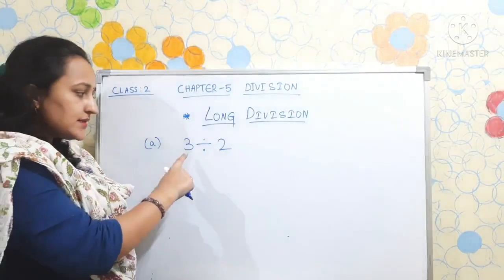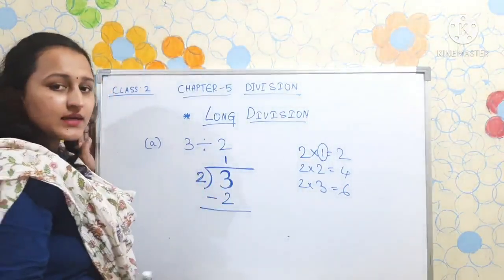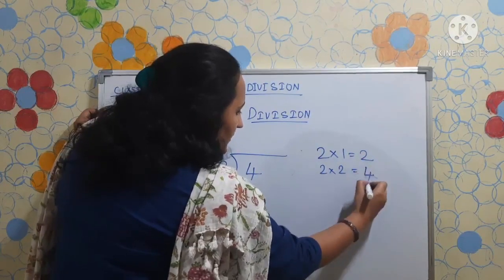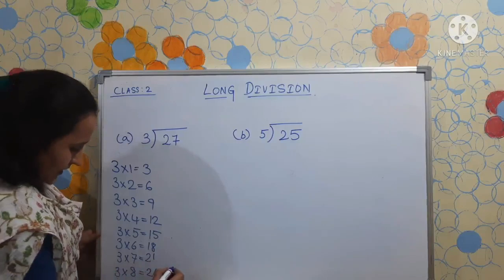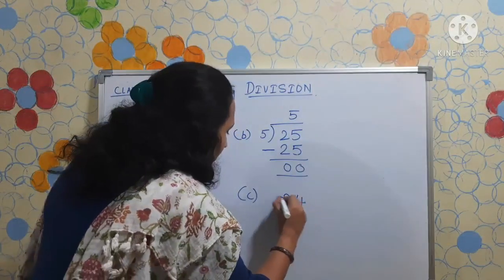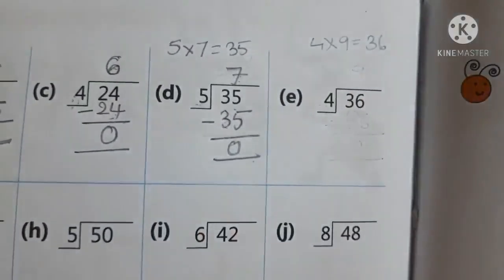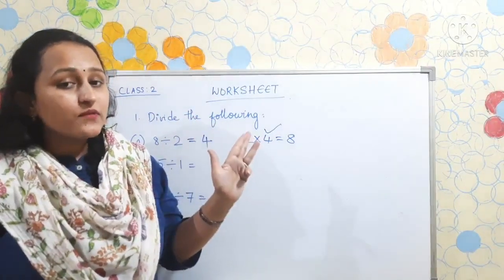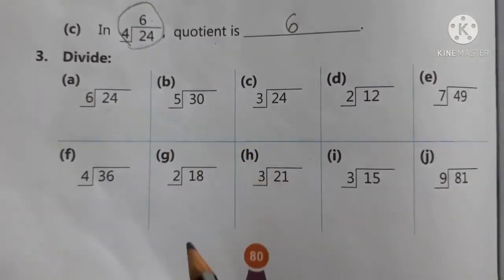Class 2 - Mathematics -Division (Continue part)